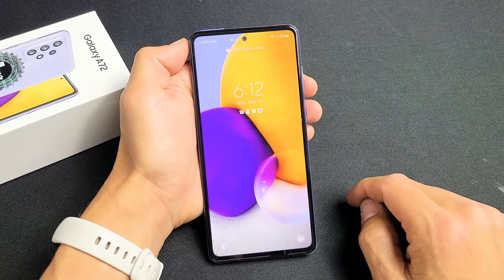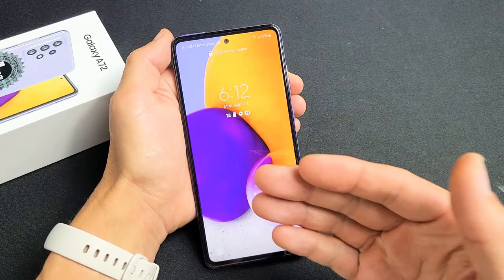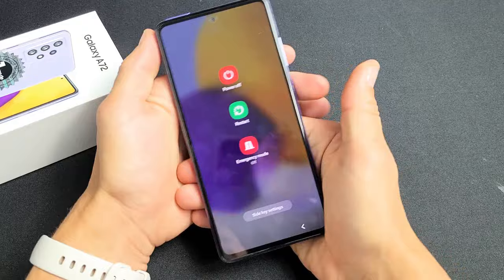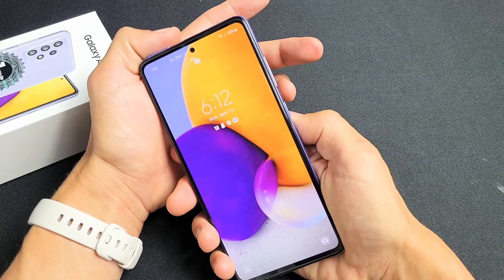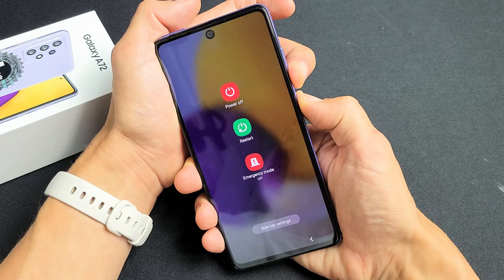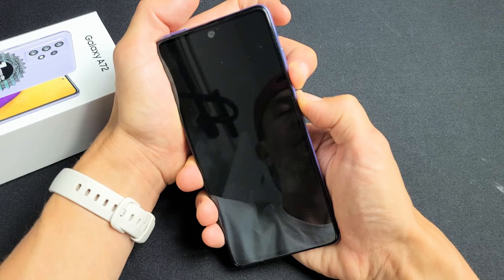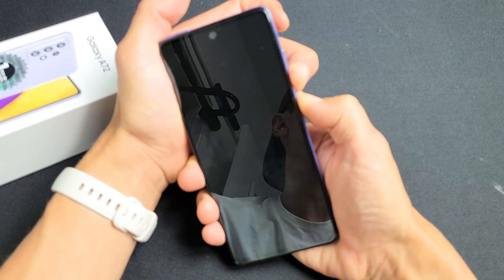Galaxy A72: How to Force a Restart (Forced Restart)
I show you how to force a restart (forced restart / reboot) a Samsung Galaxy A72 phone. You typically do this when you have an issue with your phone like frozen screen, black screen, etc and you cannot restart the traditional way. Hope this helps. .